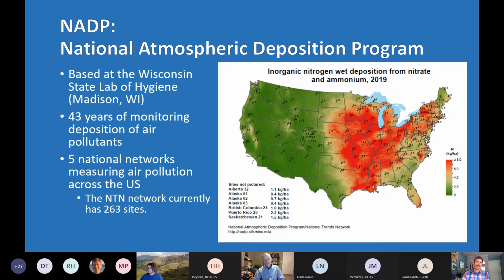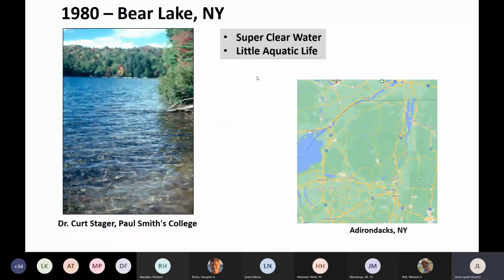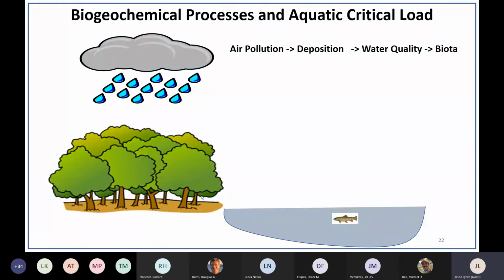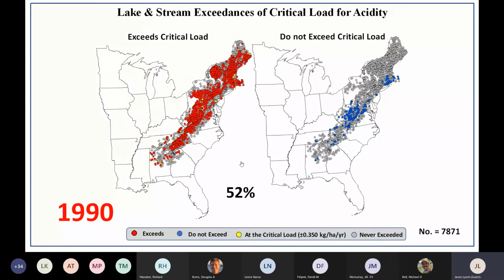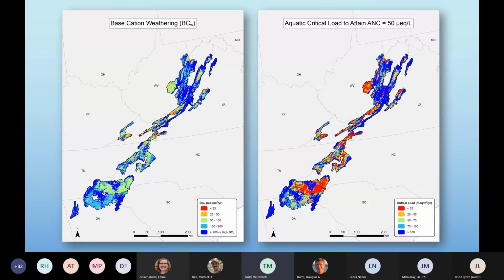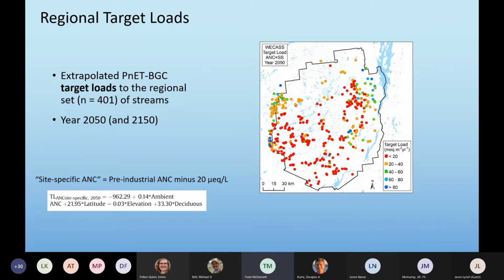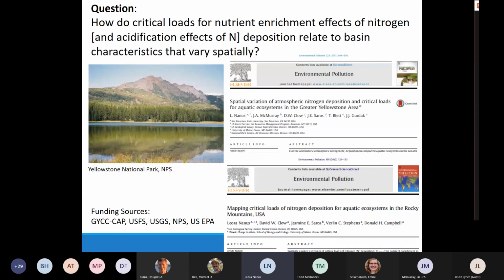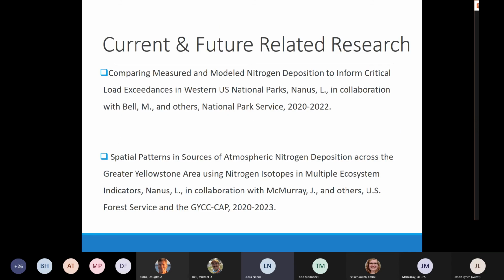Critical loads of N and S for aquatic resources - 5/26/2021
Speakers: Jason Lynch (Environmental Protection Agency, Todd McDonnell (E&S Environmental Chemistry); Leora Nanus (San Francisco State University)

In celebration of the 50th anniversary of the Clean Air Act, we are taking a deep dive into the state of the science regarding ecosystem impacts from sulfur and nitrogen deposition. Critical loads of nitrogen and sulfur are atmospheric deposition thresholds at which ecosystem harm begins to occur. Between 1990 and 2019, annual emissions of sulfur dioxide and nitrogen dioxide emissions fell by 94% and 85%, respectively. However, deposition still harms ecosystems across the United States. Join the experts as they share how data is collected, how different ecosystem components are responding to acidic deposition, and how this information is being used in policy and land management decisions.